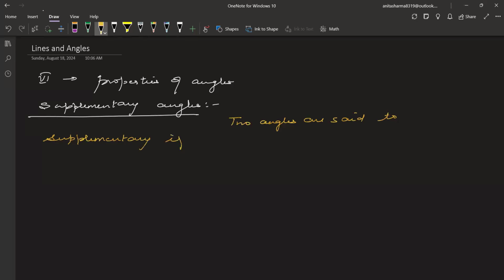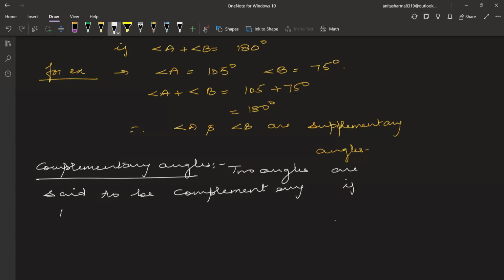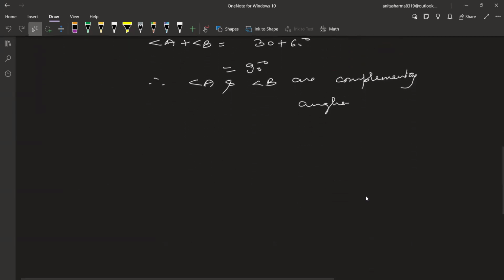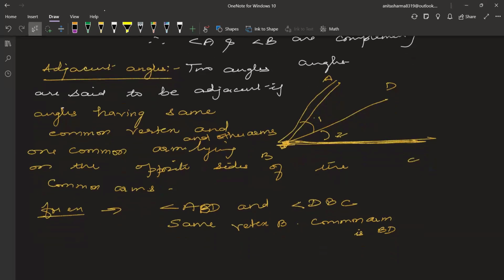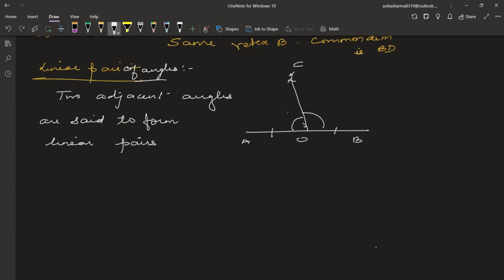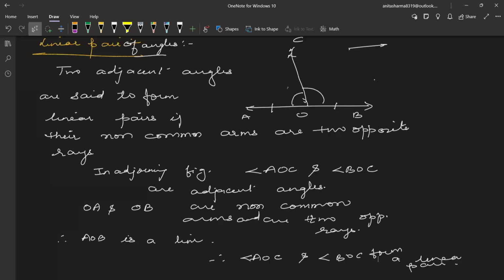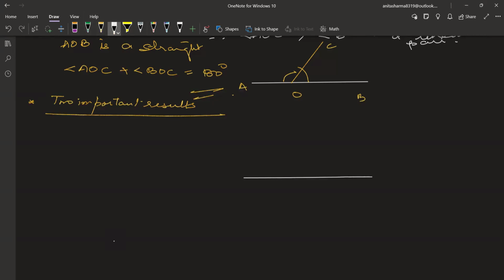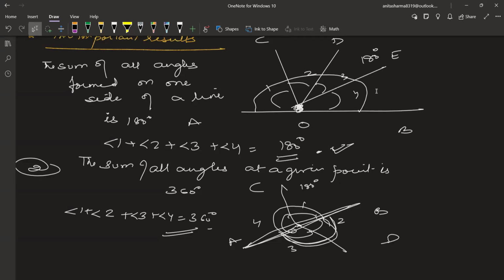Grade 7 Lines and Angles L1